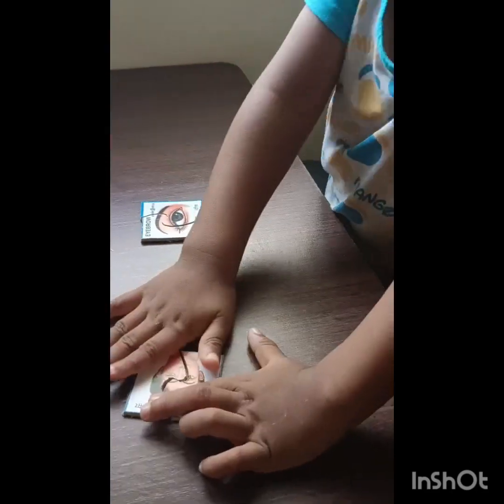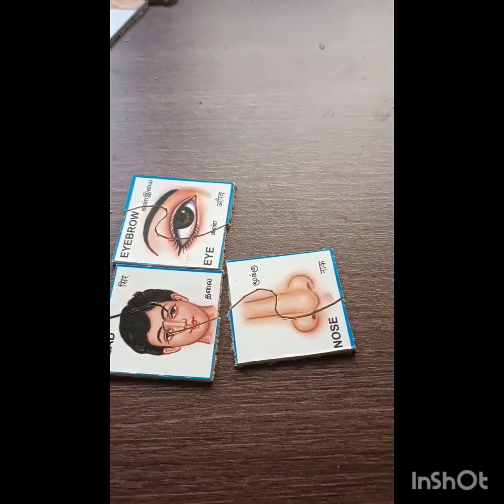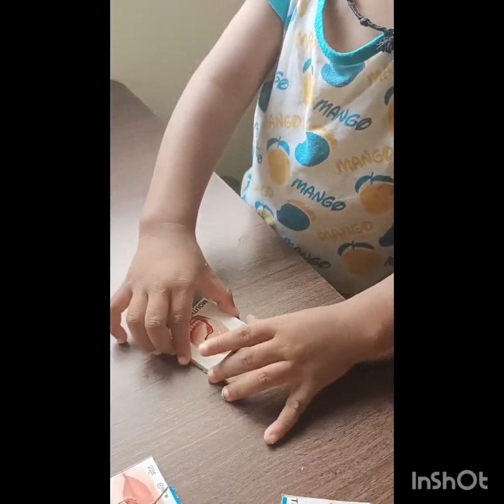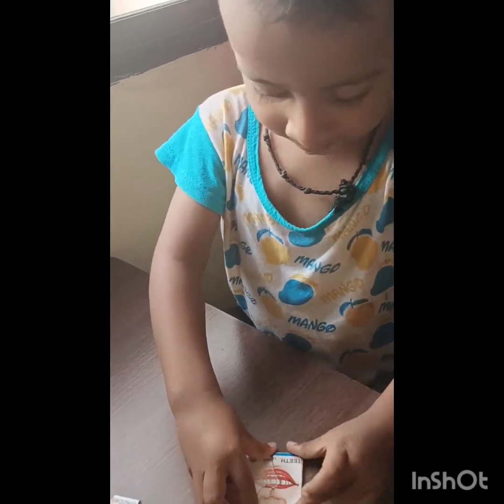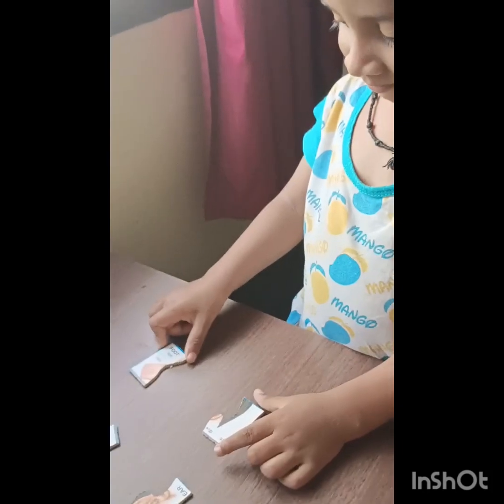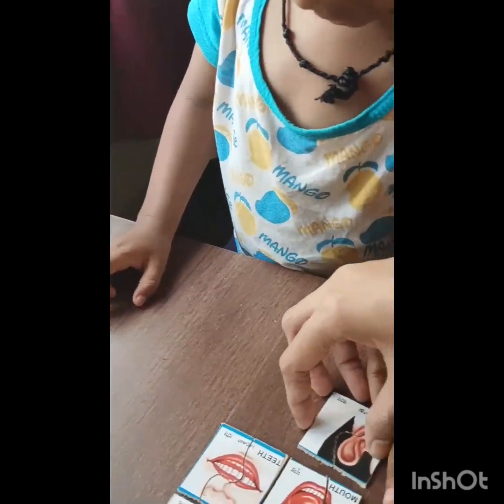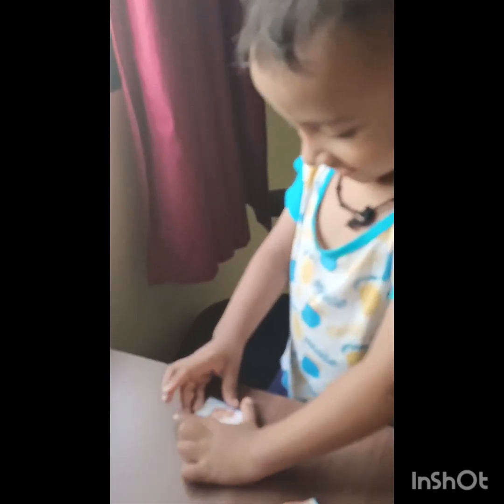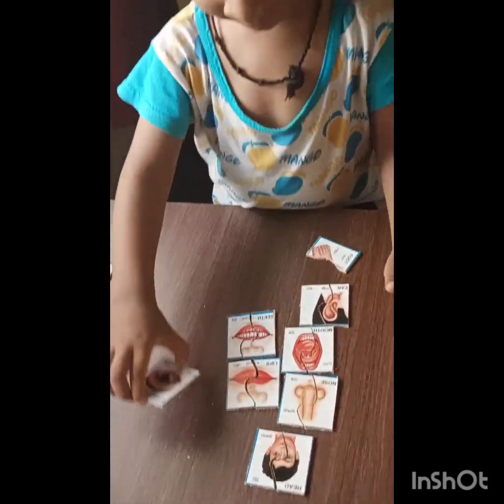Fixing Body Puzzles||learning Parts of the Body😘👍🤩💐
cute & happy rayyan is learning & trying to arrange puzzles#trending vlog of rayyan